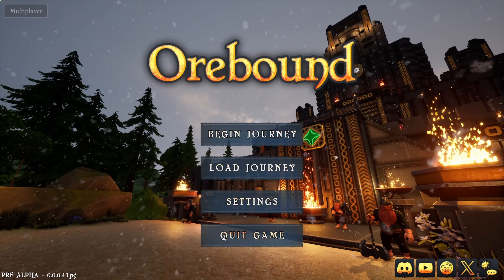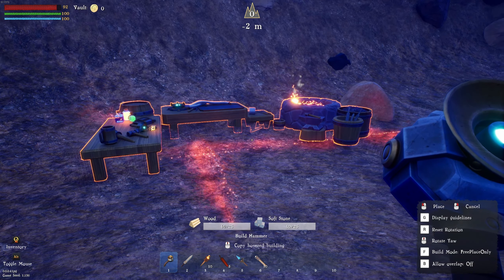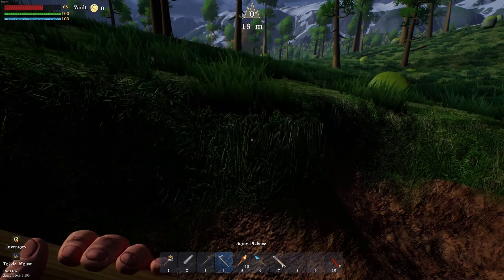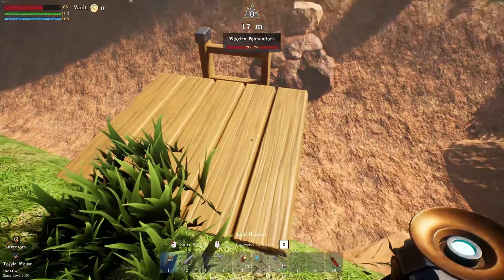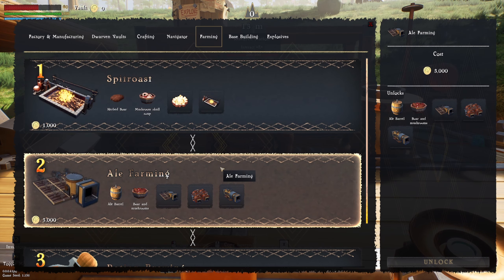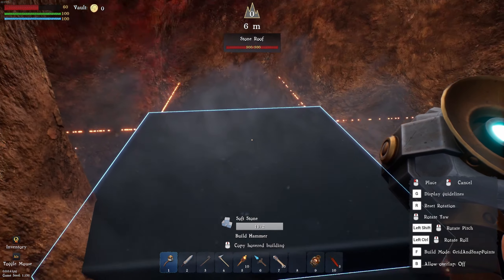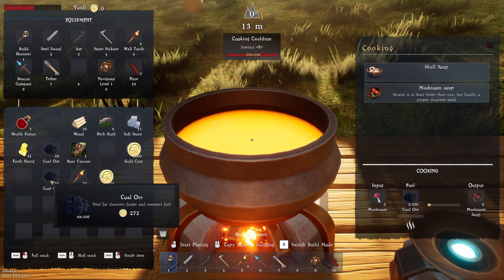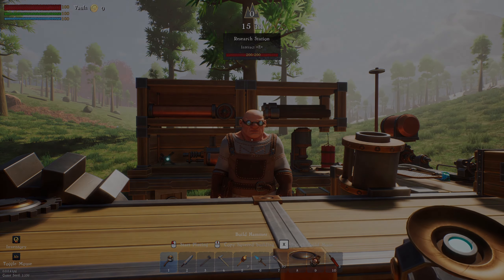The Crafting Mega Builder Game That Kept WOWING Me! - Orebound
Here is a direct link to the game for you to check out:

Journey on a quest to find the Emberstone. Lost in the depths of time. The king has tasked you to find it buried in the mountains. Dig deep and automate mining in the mountains before you. Craft, discover runes, send precious metals and gems back to your kingdom. Grow, mine and find the Emberstone.
Orebound is a voxel, factory, automation game that's first person open-world. Explore the mountain ranges before you. Dig deep, mine hard and find the ultimate gemstone you have set off to find.